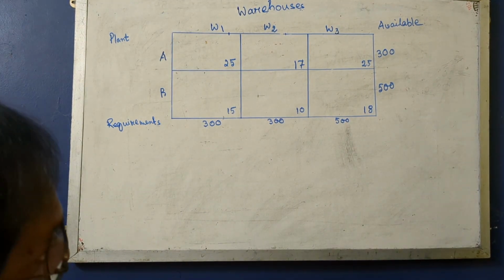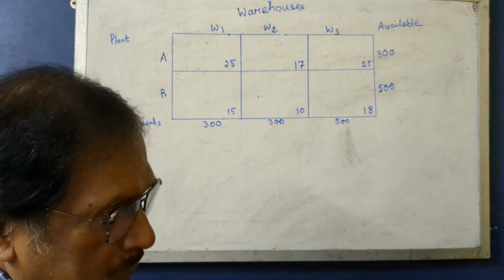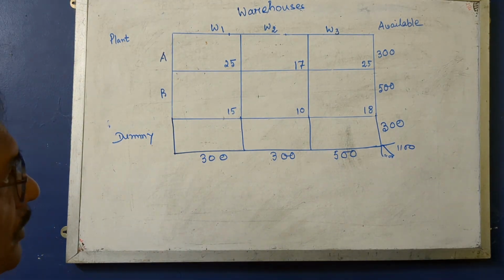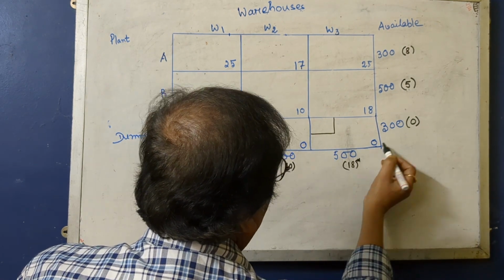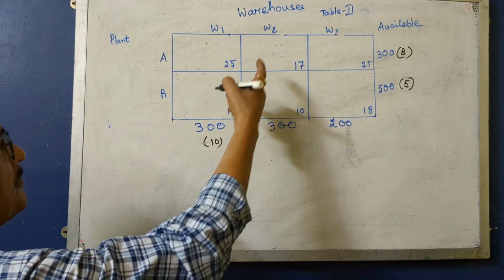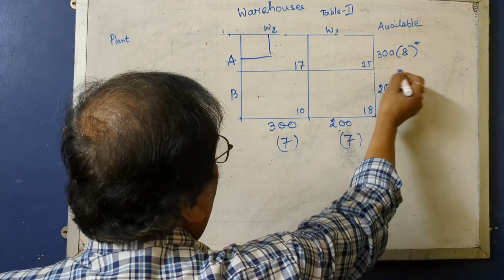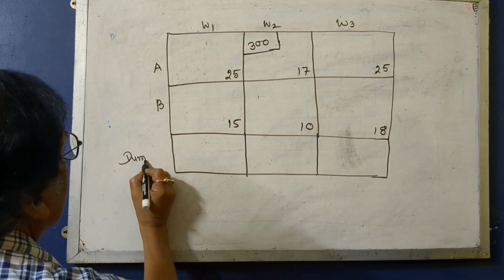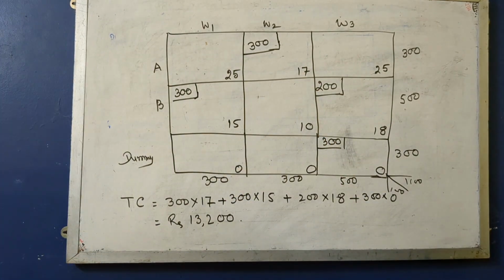FINDING BASIC FEASIBLE SOLUTION BY VAM METHOD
In this video basic feasible solution (bfs) has been found out. The final step is optimisation hich is done by MODI method. A  separate video is done for this to avoid a single lengthy video